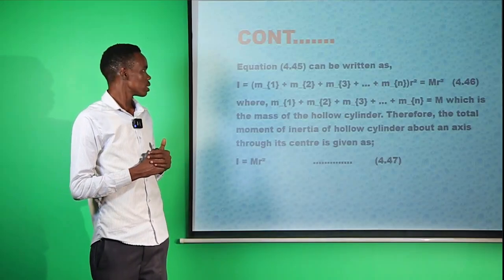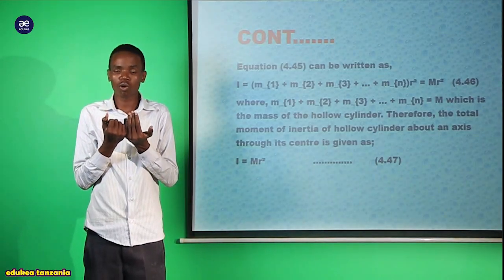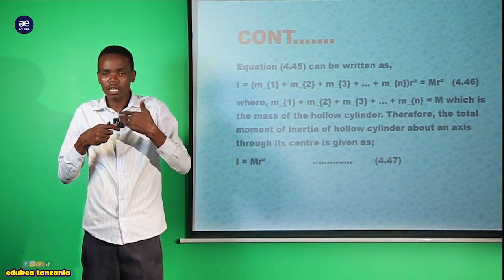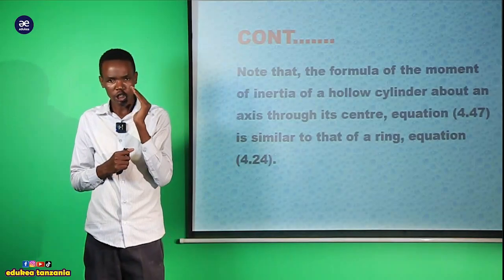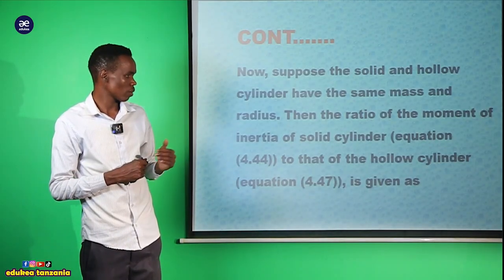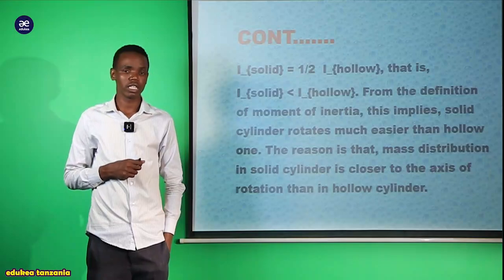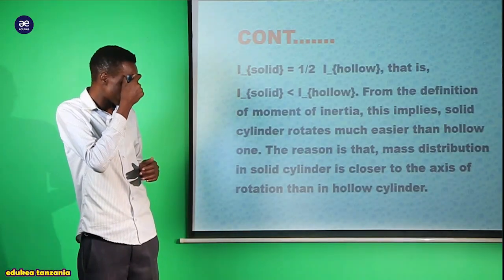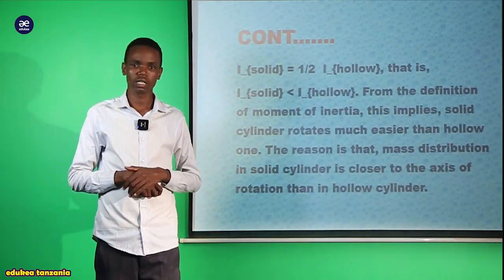PHYSICS FORM V ROTATION OF RIGID BODIES 17 OF 69